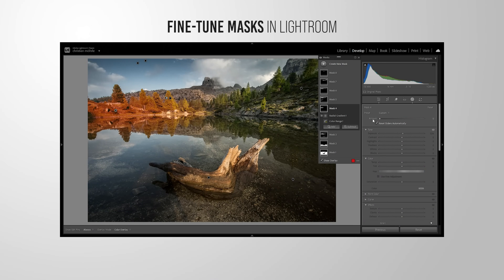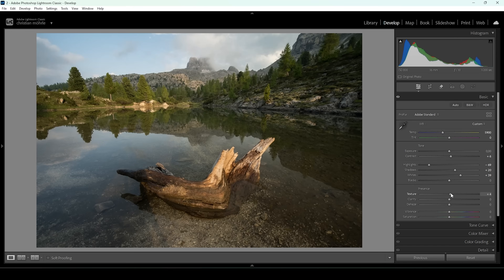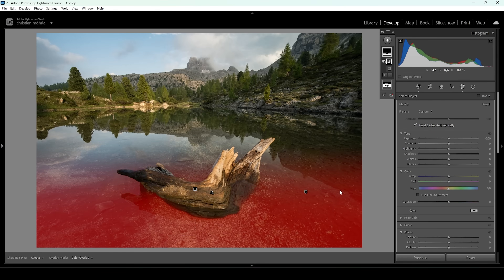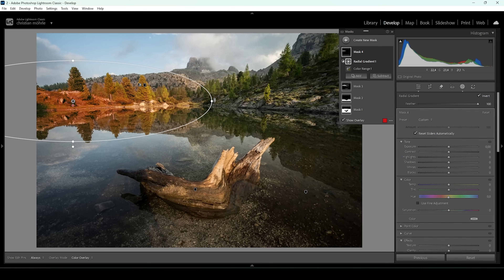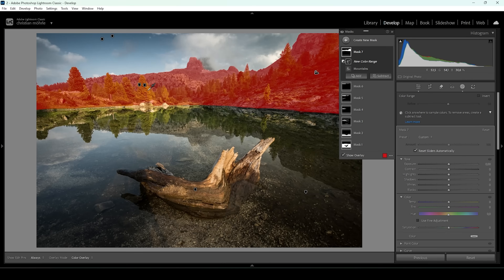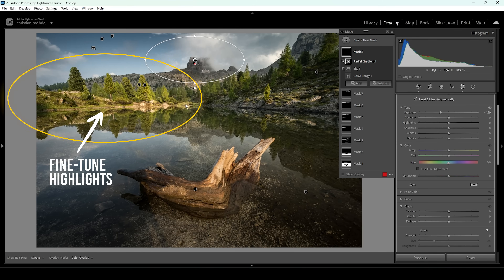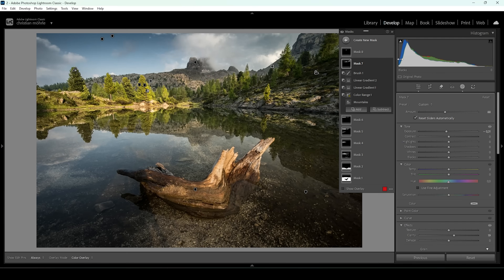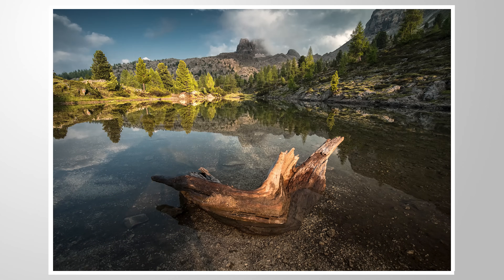FINE TUNE MASKS with THIS Slider in Lightroom!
Did you know you can fine tune your Lightrooms masks with this slider?

Feel free to follow along this Lightroom Tutorial by downloading the raw photo

▶️ Camera Bag

0:00 Intro
0:21 Basic Adjustments
2:40 Masking
9:00 Fine Tuning Masks
10:52 Color Grading
12:33 Sharpening